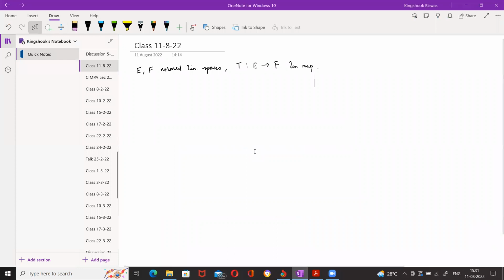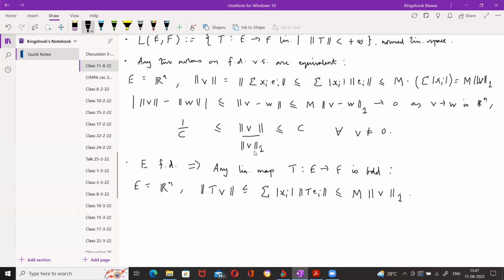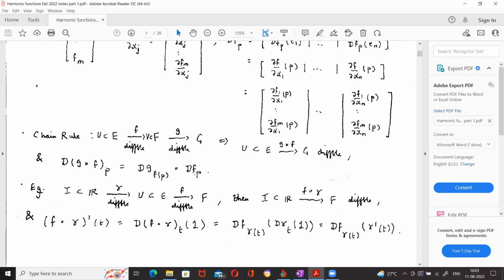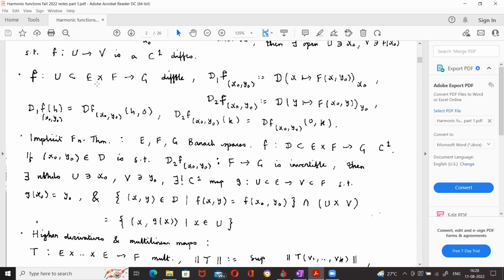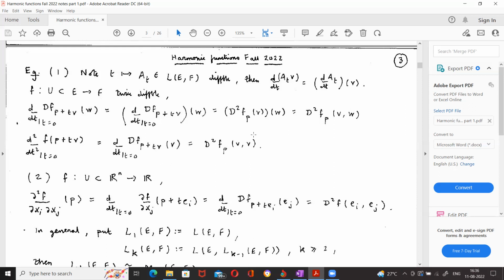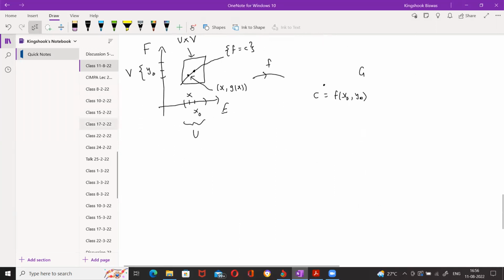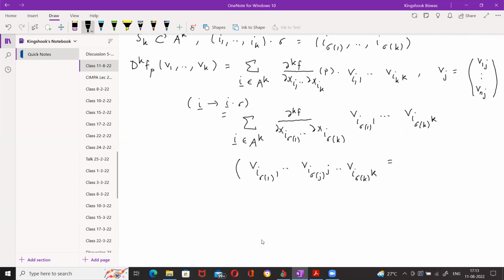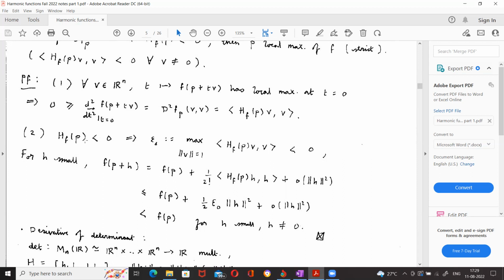Lecture 01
Preliminaries of Several variable calculus:
Norm of a linear transformation
Mean value theorem,
Inverse function theorem
Implicit function theorem
Higher order derivatives
Multilinear map